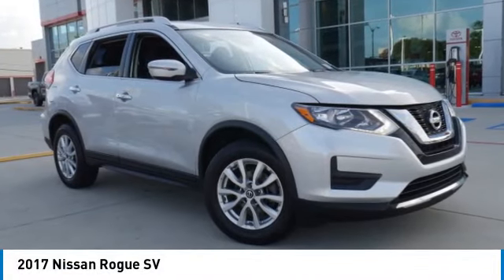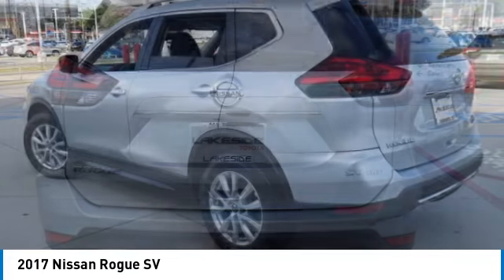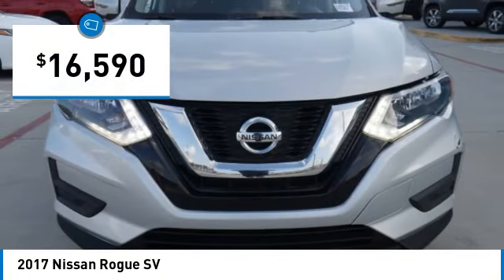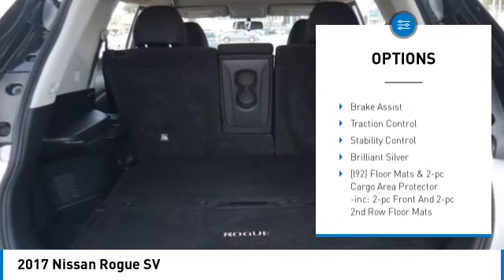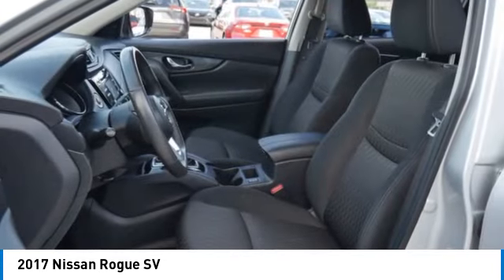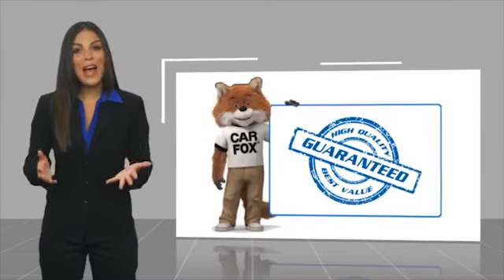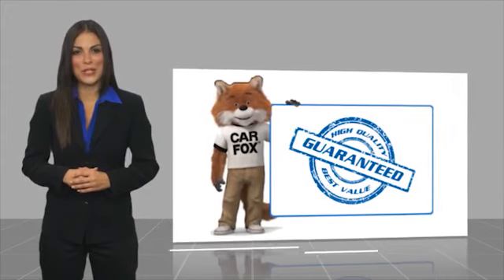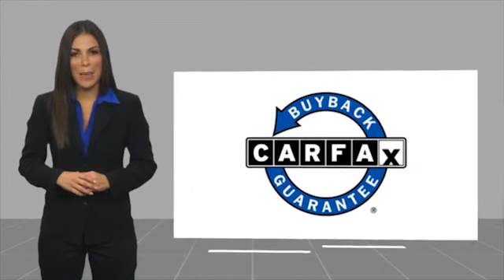2017 Nissan Rogue Metairie LA 12517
2017 Nissan Rogue SV

Lakeside Toyota
3701 North Causeway